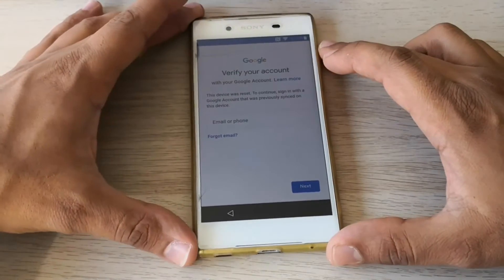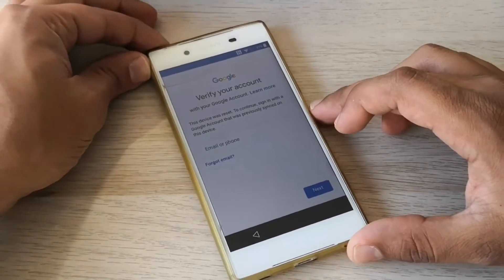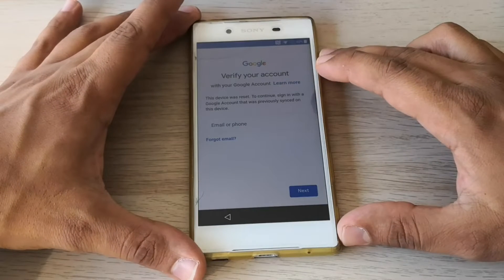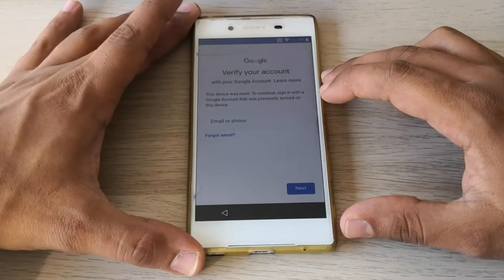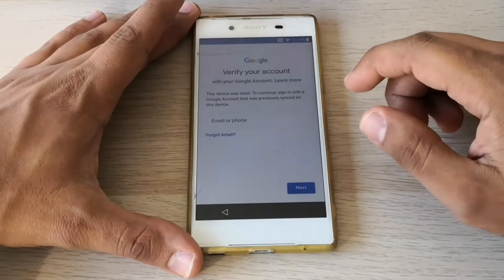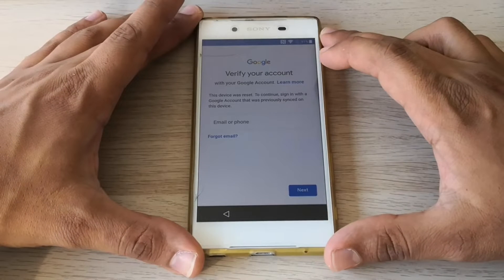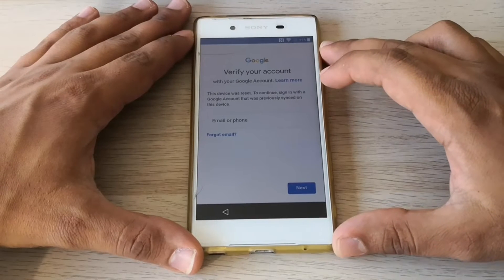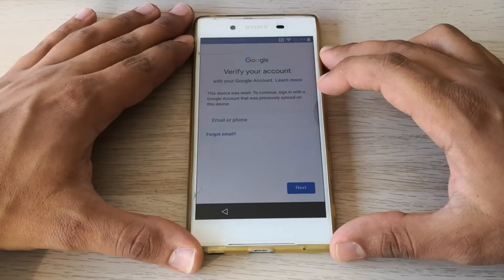Sony Xperia Z5 Google account unlock Free FRP Bypass tutorial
Your Sony Xperia Z5 is asking for a google account, a PIN or a Pattern ? You want to unlock it ?This is the right place to achieve a "Sony Xperia Z5 Google account unlock". This video shows the entire process, step by step and easy to follow.

This method requires no PC or specific tool and has been tested on a Sony Xperia Z5 on Android 7.

Thanks,